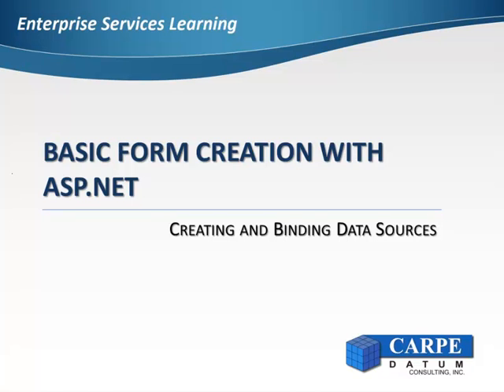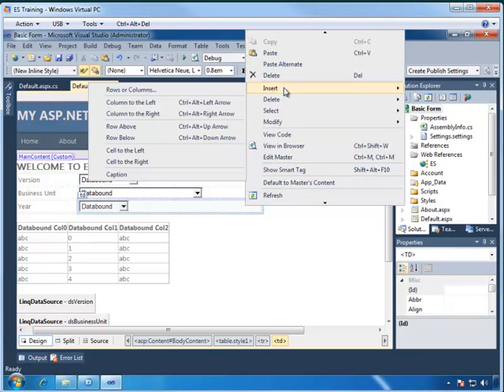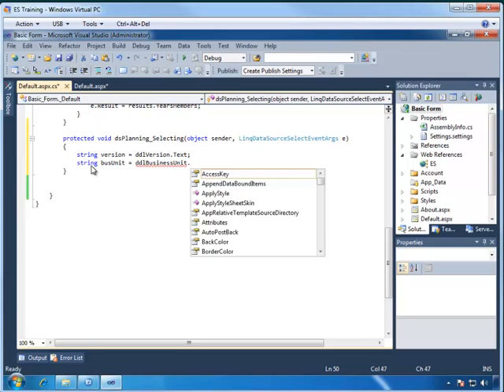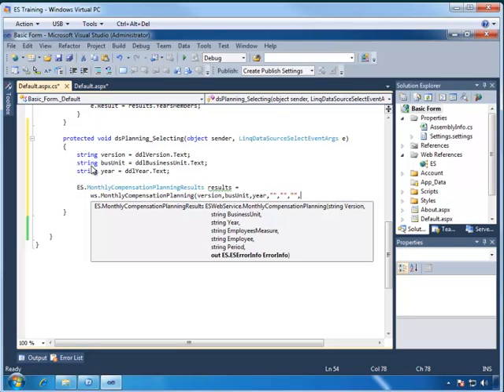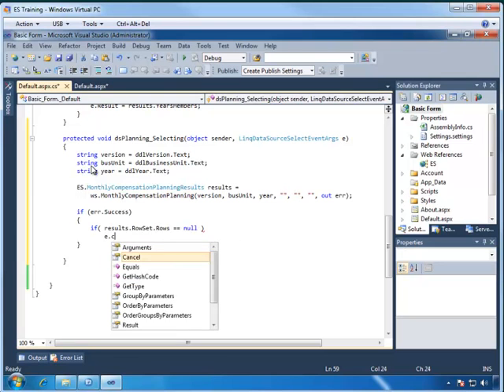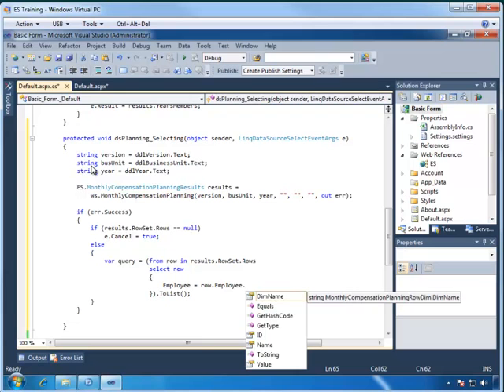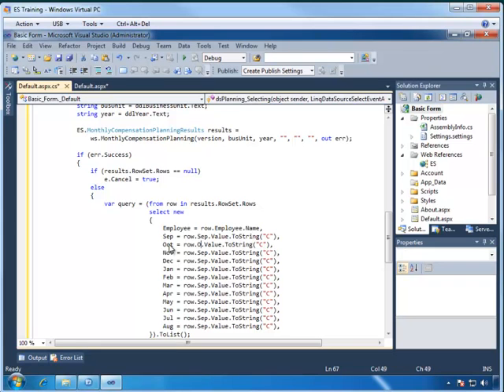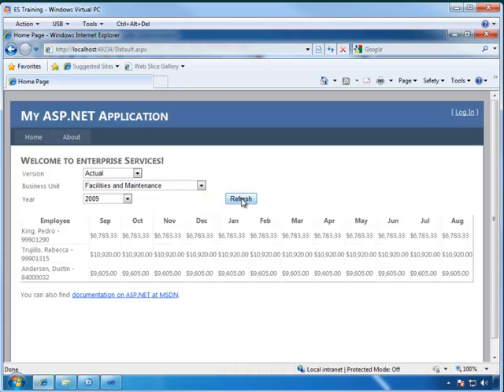ASP.NET Page Creation with TM1:Creating and Binding Data Sources (Part 4 of 5)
This video is the fourth in the series of creating a web page in ASP.NET that connects to IBM Cognos TM1 using Enterprise Services web service layer and LINQ queries.

This video shows you how to bind the published TM1 Views to data sources for use in a data grid.

For more information about Enterprise Services and higher resolution videos, please go